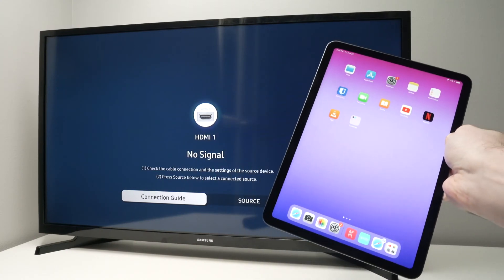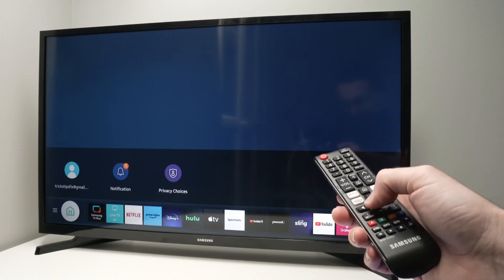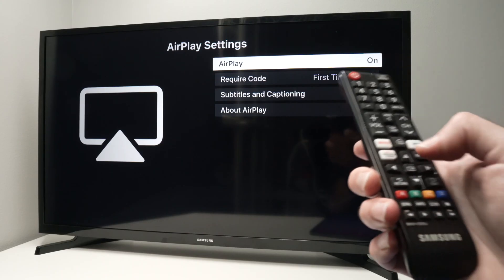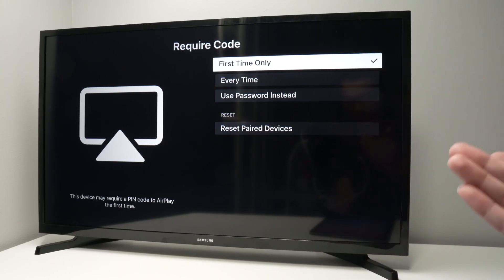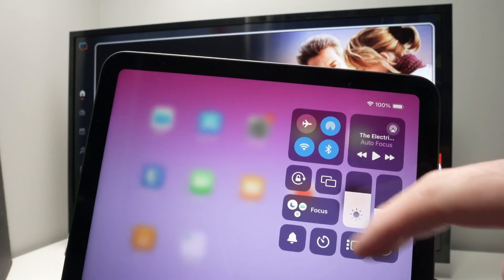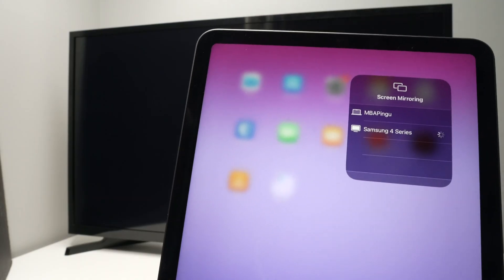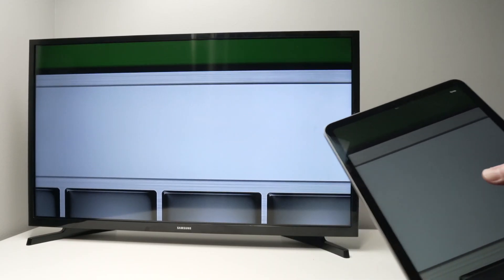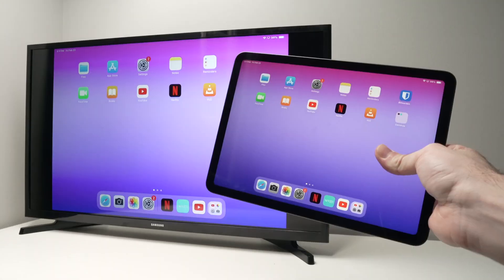Samsung Smart TV: How To Mirror iPad Screen Wirelessly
Step by step tutorial on how to wirelessly using wifi to be able to mirror the screen of your Apple iPad on your Samsung smart TV.